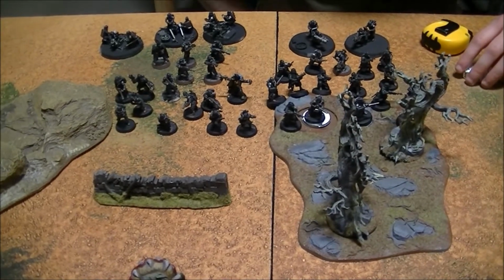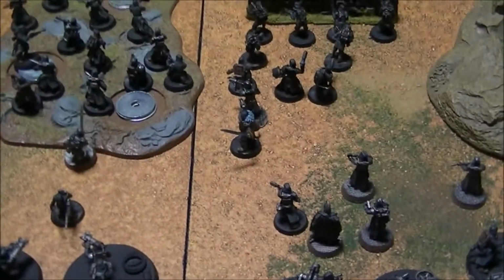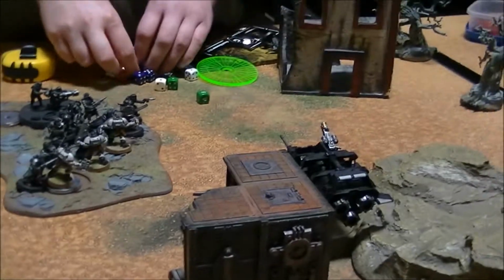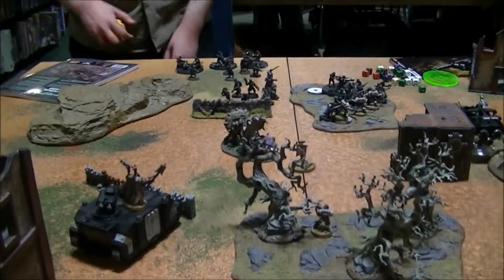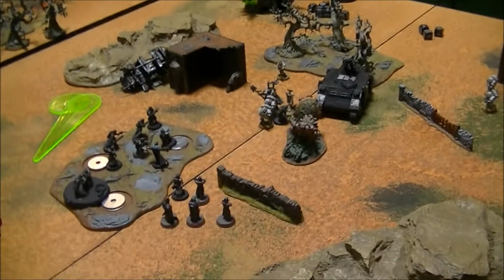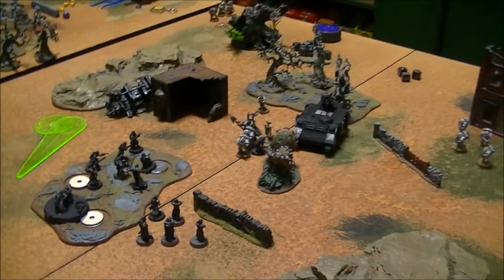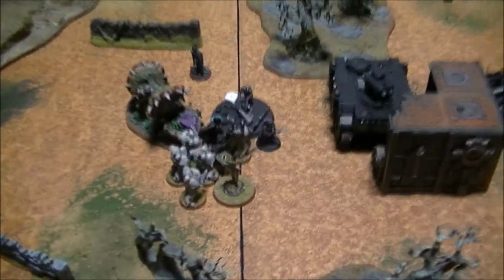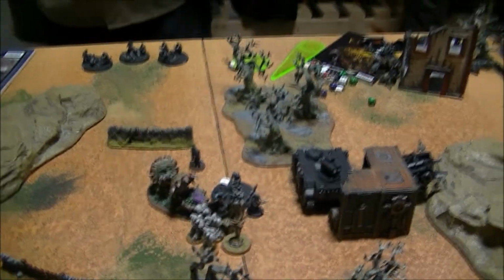Fresh Coast Gaming Batrep #66 (Space Marines vs Imperial Guard)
I had a chance during Warmachine Night at GS to get in a long overdue game of 40k with John and his awesome Death Korps of Krieg detachment.  They are some of the best models Forge World has ever made and we wanted to show them off.

We did make one small mistake that had a big impact on the game.  The Lord Commissar should not have been able to join the blob squad while they wee locked in combat with the Scouts.  Considering the impact he had on that combat, it might have changed the outcome of the entire game.